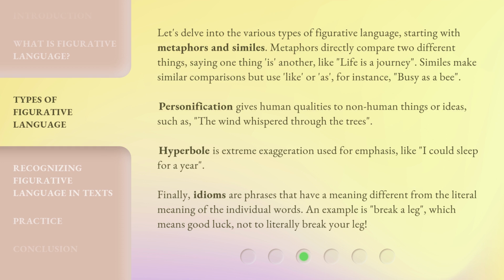Figuring Out Figurative Language in Literature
Unlocking the Magic of Figurative Language in Literature • Join us on a journey through the enchanting world of figurative language in literature. Discover the power of metaphors, similes, personification, hyperbole, and idioms as we explore how they bring depth and imagination to your reading experience. Learn how to recognize and appreciate these expressive forms of language, enhancing your comprehension skills along the way.

00:00 • Introduction - Figuring Out Figurative Language in Literature
00:32 • What is Figurative Language?
01:02 • Types of Figurative Language
01:57 • Recognizing Figurative Language in Texts
02:32 • Practice